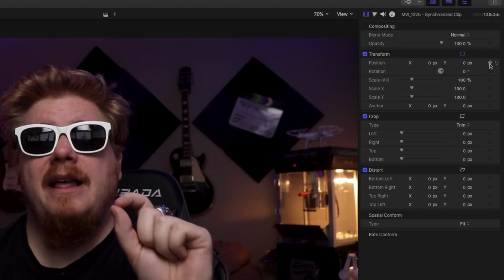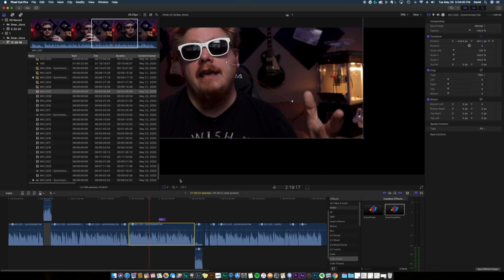Crash Course in Video Editing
I get asked all the time how to learn to edit and the tools themselves are not that difficult you can learn those in a few minutes of time if it were properly structured then once you are speaking in the terms it becomes easier to implement those things. Figured for today I would do a crash course in video editing for you guys.

What I am shooting with

Canon 77D
Switch Pod
Rode VideoMic
Rode VideoMcro
Rode NTG 4 +
Light Kit

Please check out some of our other videos and let me know what you think. Hopefully we can make this a win win for everyone involved and create a long lasting and fruitful relationship together.